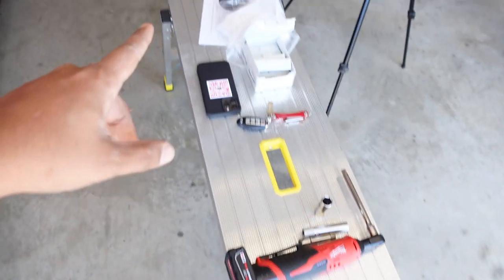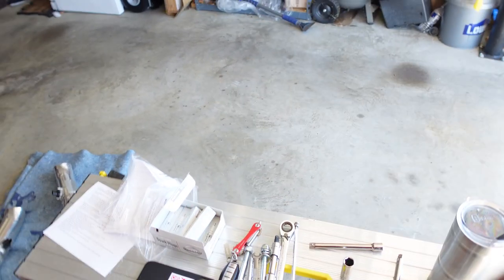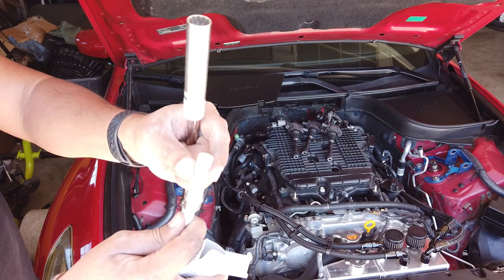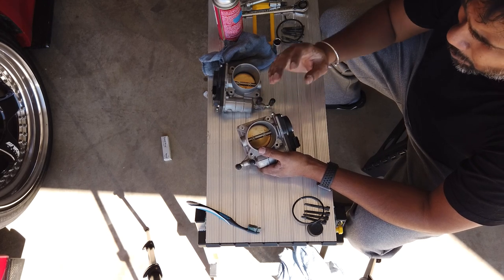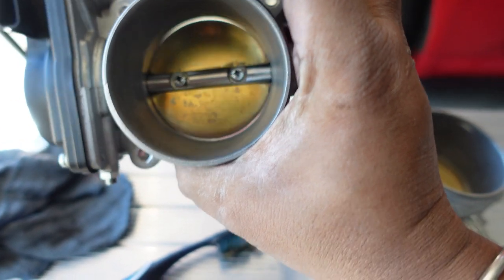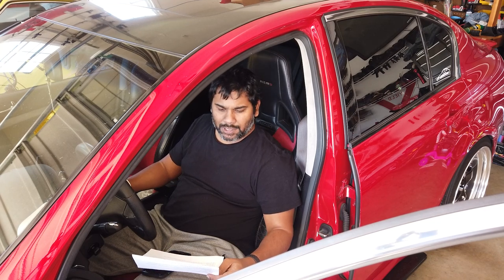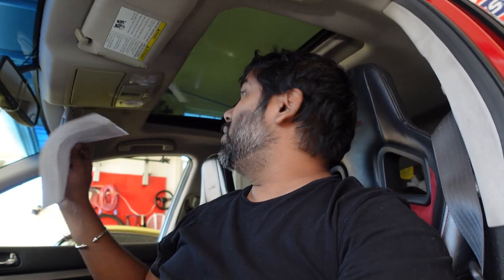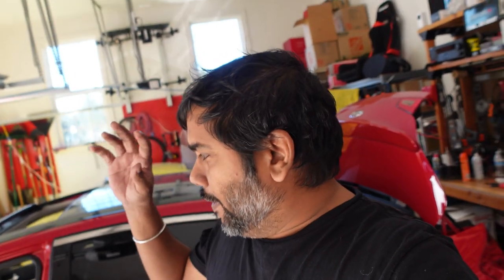G finally gets some maintenance done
Unlike regular peeps that do mods and excessive cleaning for a show.. im just catching up on maintenance xD

finally got to doing the spark plugs and cleaning the throttle bodies

🙏Thanks for viewing my VLOG, Please dont forget to

📦 Send Us some Sub mail! and lets read it on air..
Kevan H #169
7115 Southpoint Pkwy
Ste 5.

🚗💨 Garage  🚘
1970 Datsun 240z 4spd
2011 Infiniti G37S Sedan 6spd
1996 Nissan 240sx SE 5spd
2016 Harley Davidson CVO Breakout
125cc Custom Drift Trike